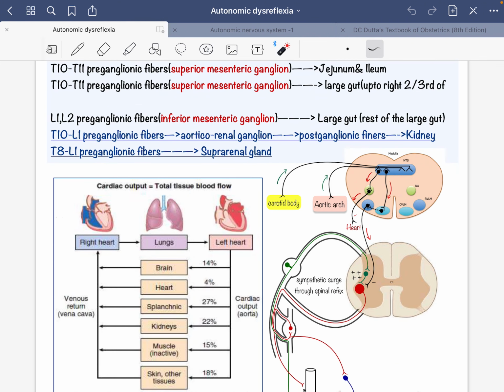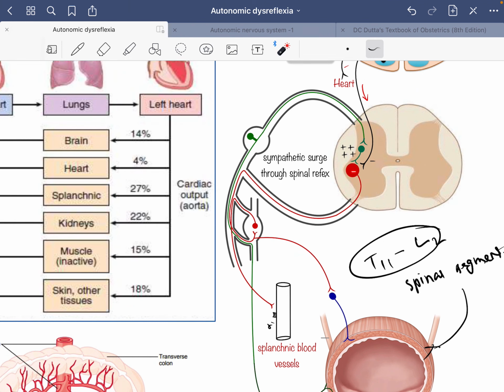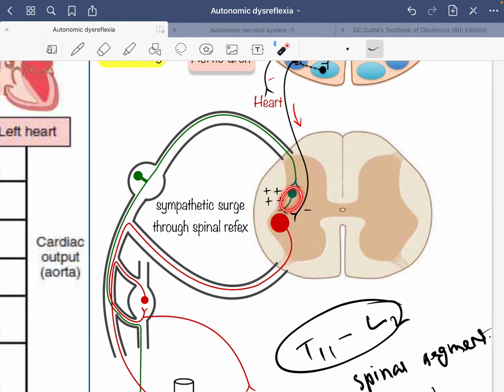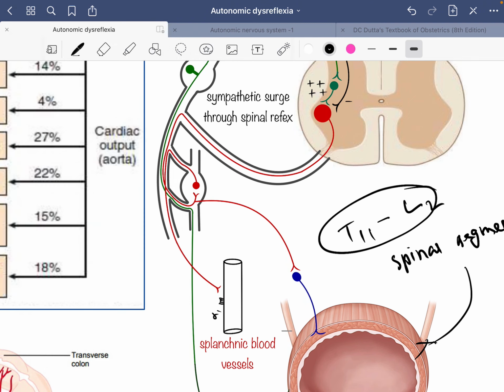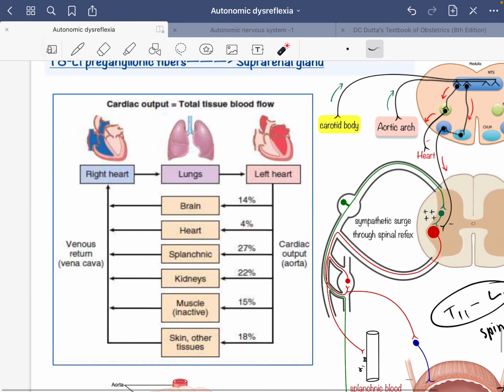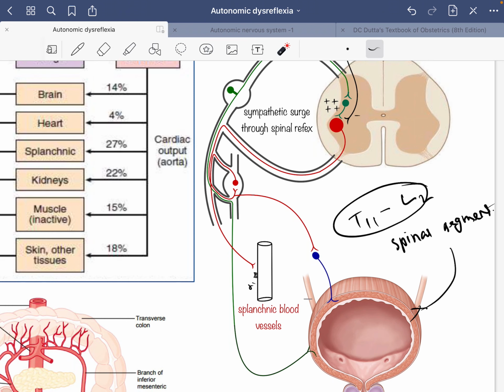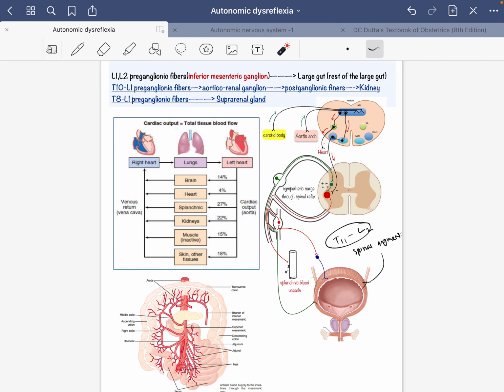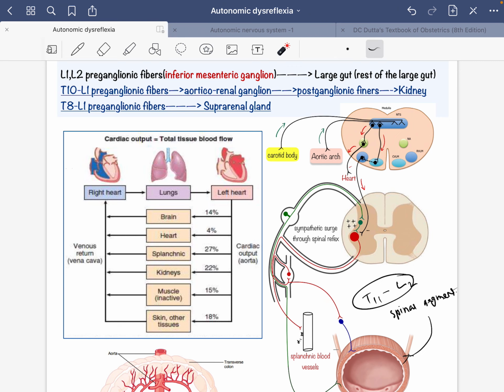Is there any relation between full bladder and increased Blood pressure?